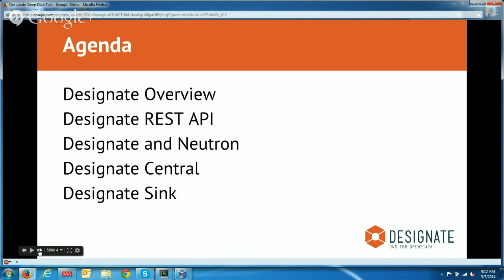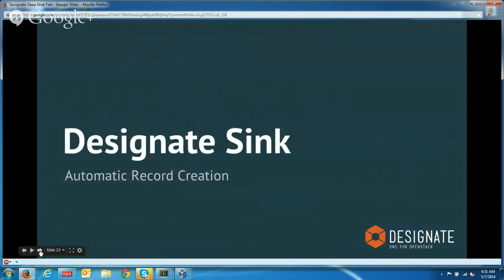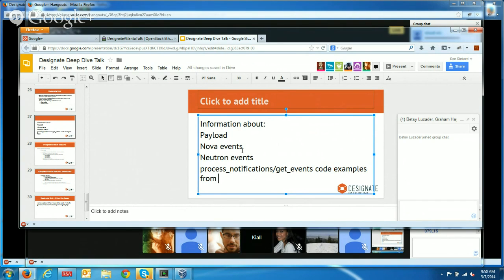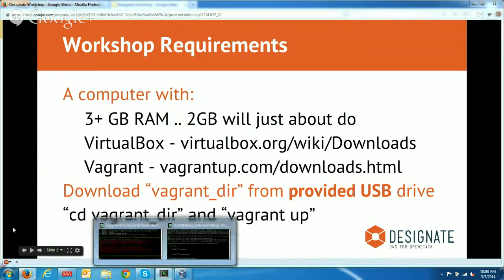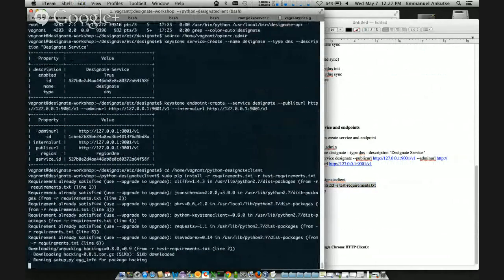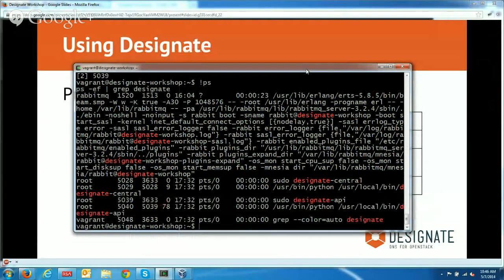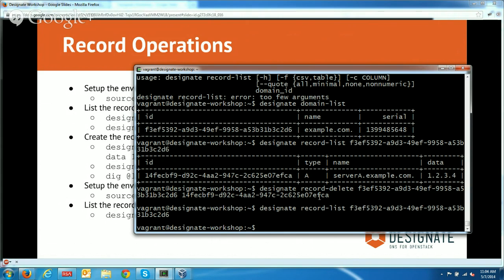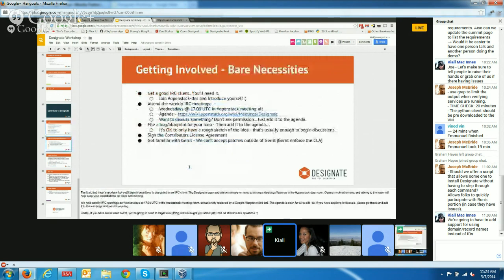Openstack Atlanta Summit: Designate Presentation Trial Runs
- 1605UTC: Designate: Deep Dive for Operators/Deployers
- 1700UTC: Designate Interactive Workshop